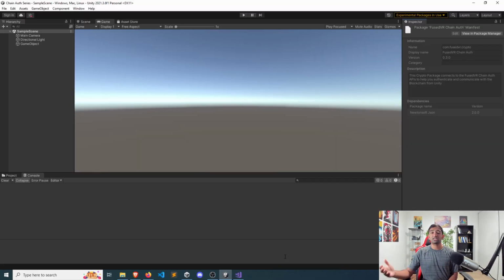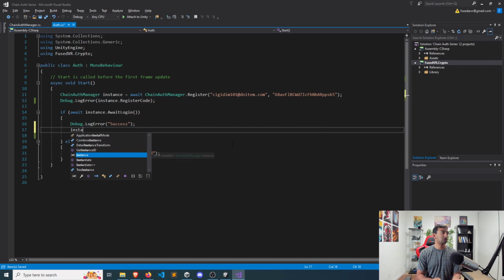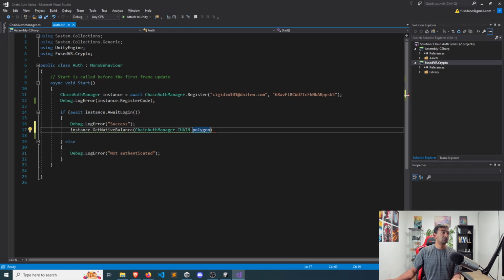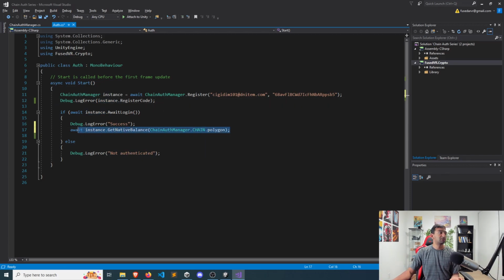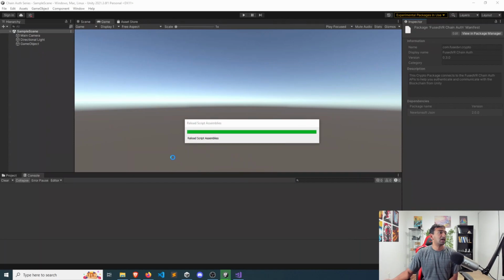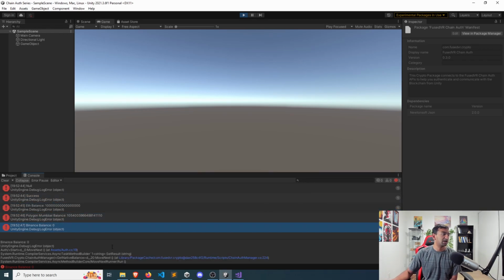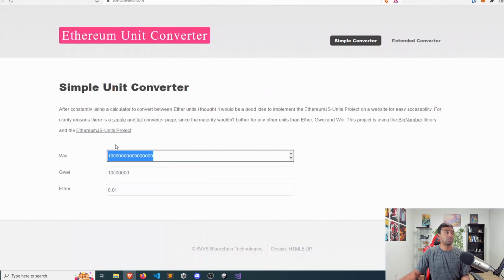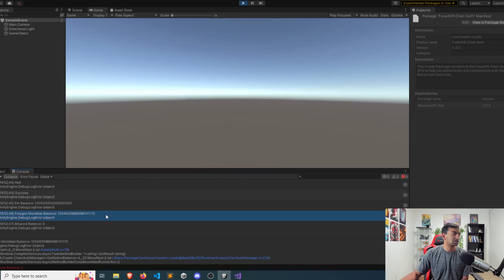Get Player's Crypto Native Balance (Eth, Polygon, Binance) from Unity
With the update to the Chain Auth solution, this series kicks off how you can get started authenticating your players to your Unity projects. In this video, we will show the few lines of code you need to register and login a player with the FusedVR Chain Auth Unity SDK.  Once integrated, you can easily provide a code to your players and then have them authenticate with their wallets

Chapters:
0:00 Intro
0:39 Get Native Balance
2:42 Native Balance Demo
3:28 Unit Conversion
4:40 Next Steps